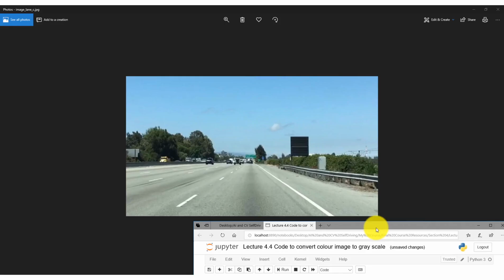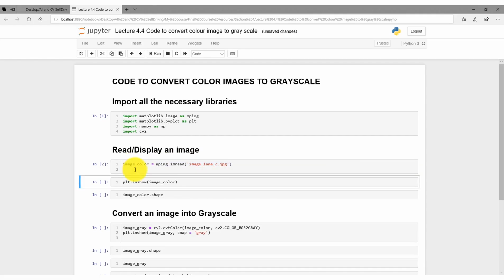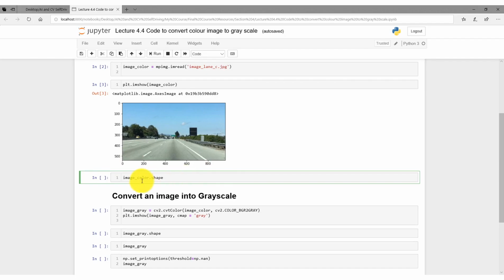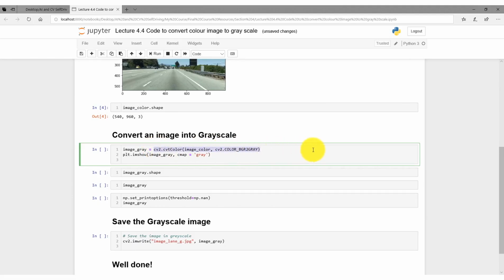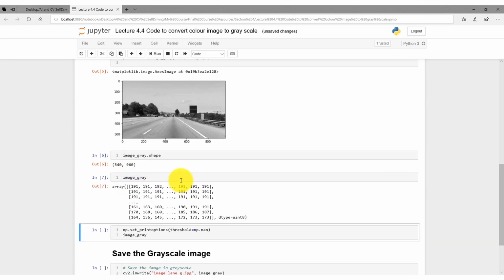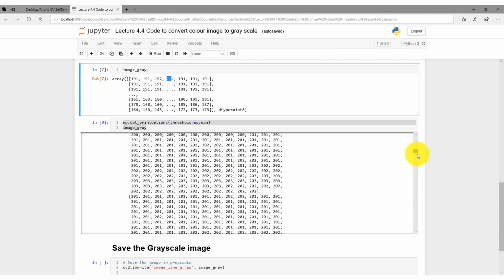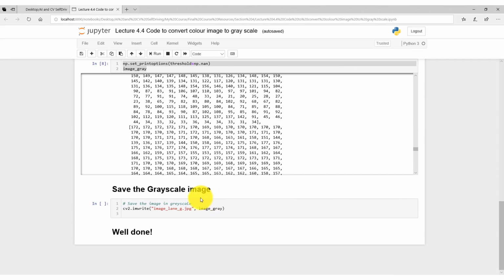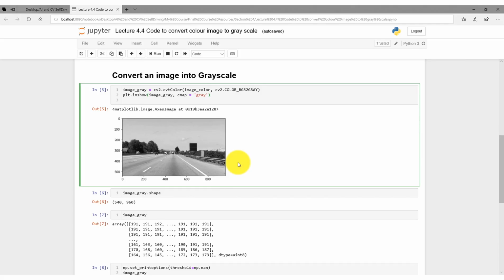016 Activity View colored image and convert RGB to Gray8m 53s